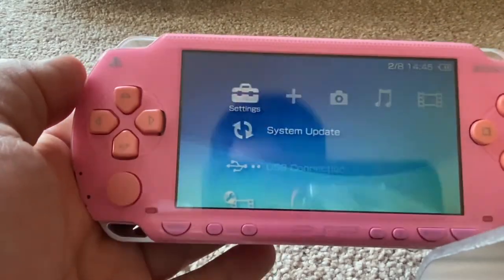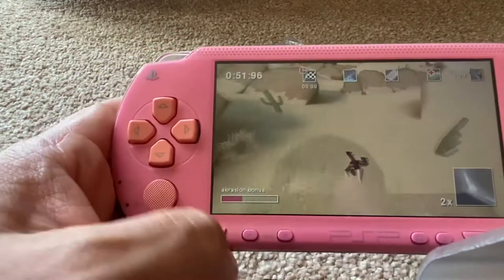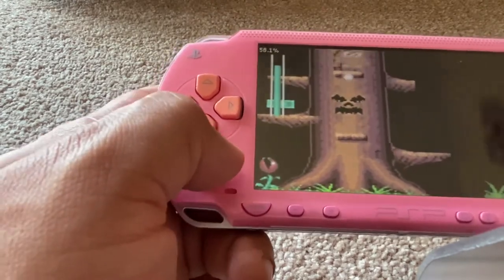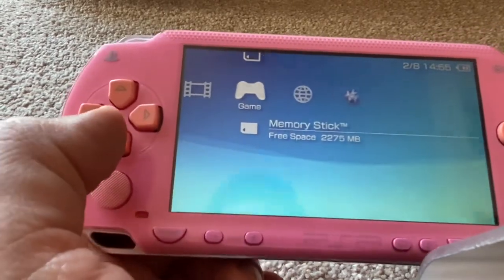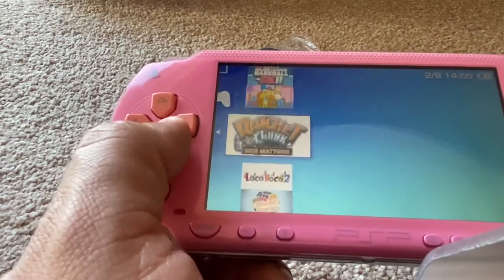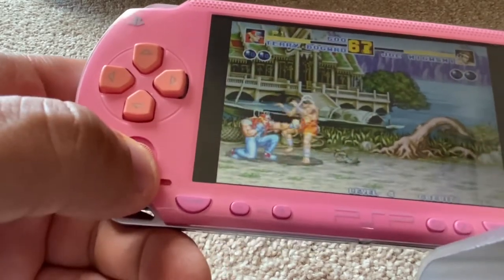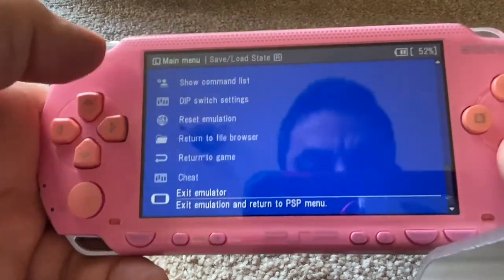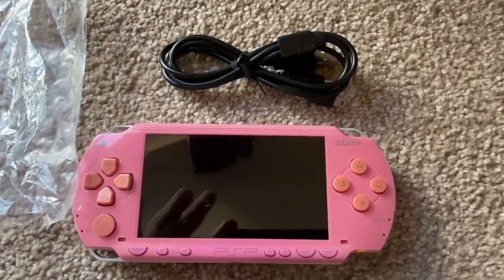PSP 1003 in pink fully modded with psp Neogeo sega SNES and gamegear games review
A fully modded psp 1003 in pink very rare fully modded review

Comes with 109 psp games
Every single title for

- Sega mega drive 2
- SNES
- GameBoy advance
- NeoGeo Arcade
- Neogeo pocket